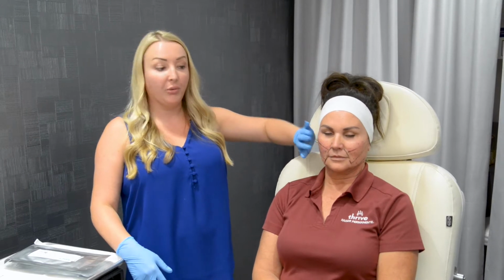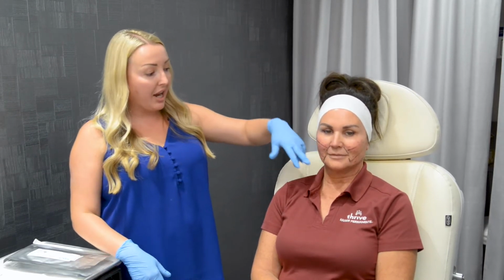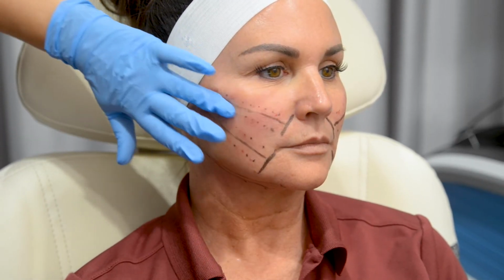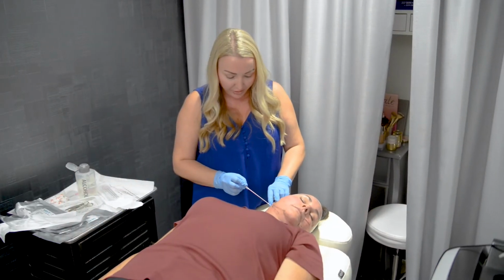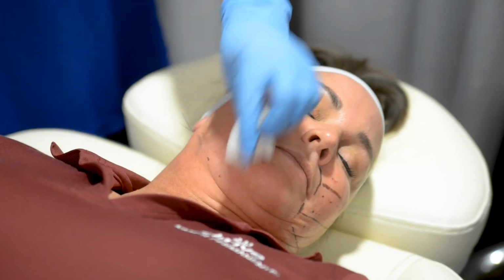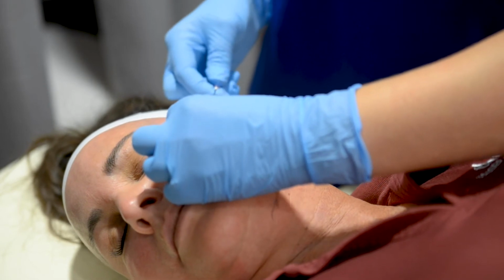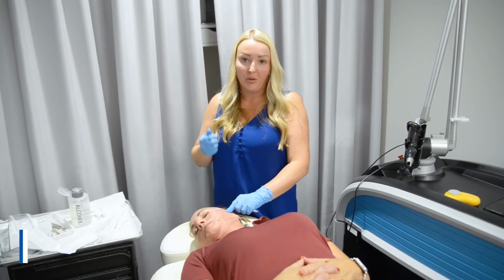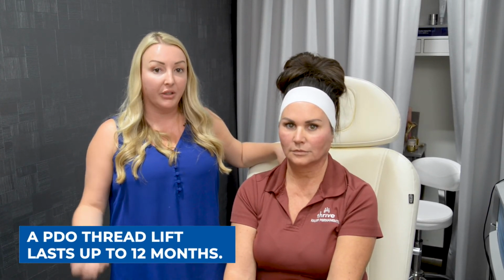How does a PDO Thread Lift work to lift, tighten, and sculpt without surgery?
Are you experiencing facial skin laxity, such as jowls or cheek drooping, but aren’t ready for a surgical facelift? A PDO Thread Lift can help treat mild to moderate skin laxity by tightening, sculpting, and lifting facial skin without invasive surgery. In this video, you'll learn more about this minimally invasive treatment as you watch aesthetic expert Melanie Reynolds, FNP-C, performs this minimally invasive treatment to restore her patient's features to a tight, younger-looking position.

Do you have any questions, tips, or ideas about PDO Threads?

Ready to try this amazing treatment?
📖 Book your free consultation today!
📱 661-325-EYES
📍4105 Empire Drive, Bakersfield, CA

About Empire Eye and Laser Center:

Empire Eye and Laser Center is committed to enhancing each patient’s quality of life by delivering superior surgical and medical eye care, as well as aesthetic treatments, in a caring environment that promotes a memorable experience.

Our highly trained ophthalmologists, optometrists, and aesthetics providers are dedicated to ensuring the best possible outcomes in a warm, friendly environment. They enjoy spending time with each patient and helping them understand their conditions and treatment to empower them to participate in their own care. At Empire Eye and Laser Center, we are passionate about nurturing an exceptional patient experience and strive to provide the highest quality care through innovation and state-of-the-art technology. We also recognize that even the greatest medical developments are only as good as the difference they make in people’s lives. We, therefore, emphasize that the most important person in our practice is you, the patient.